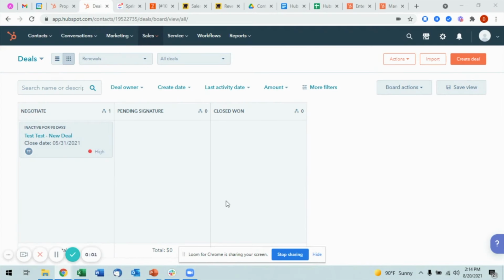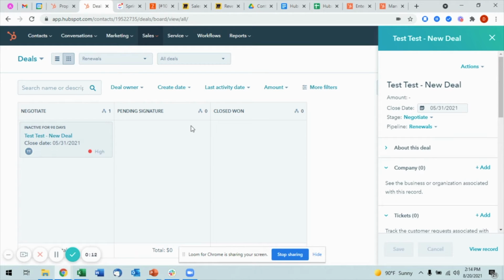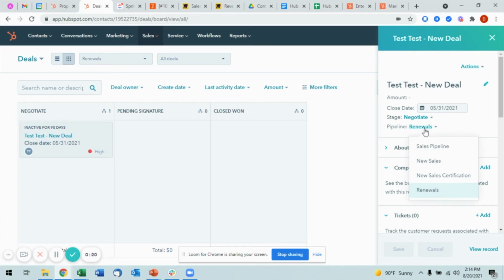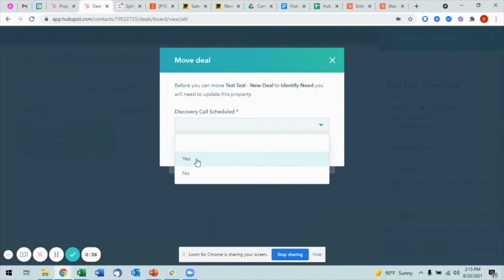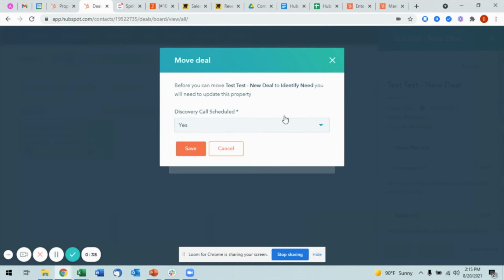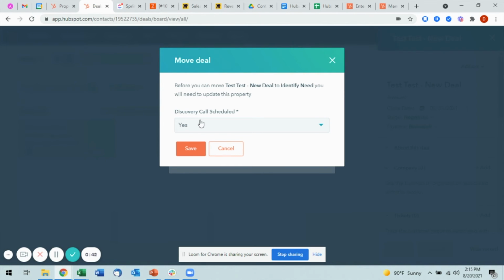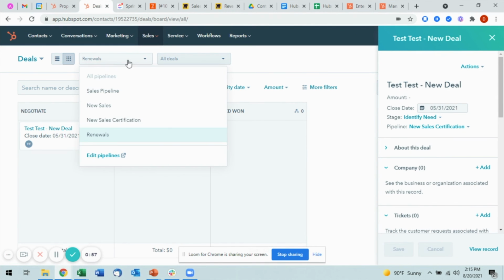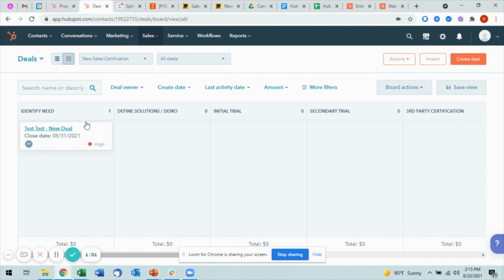Changing a Deal's Pipeline in HubSpot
A quick HubSpot tutorial walkthrough that demonstrates how to change the pipeline associated with a deal and what the changes look like after they are made.